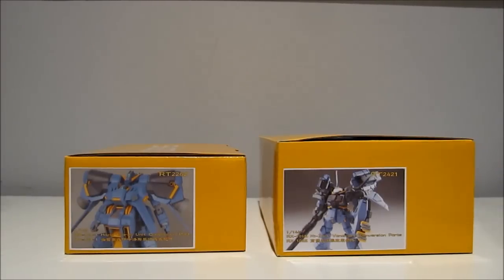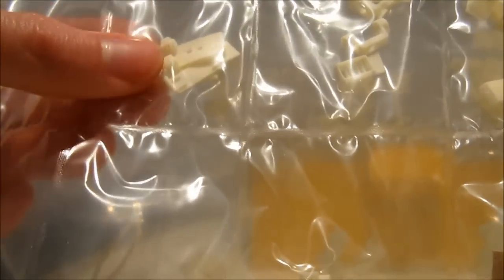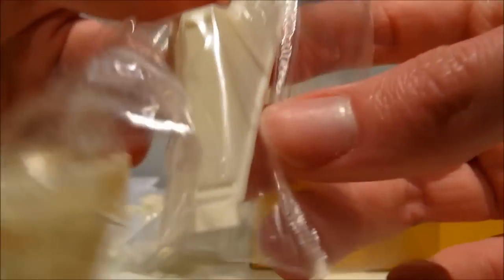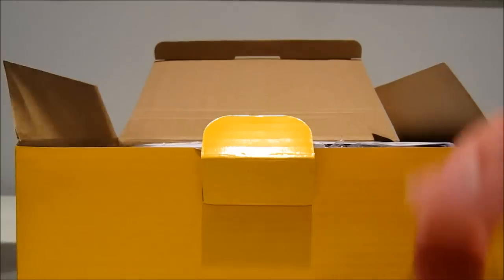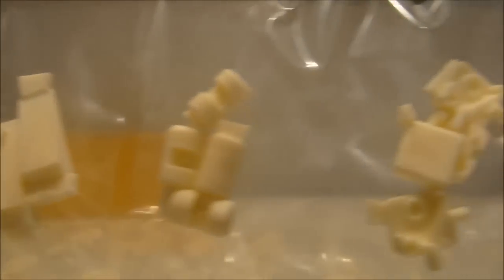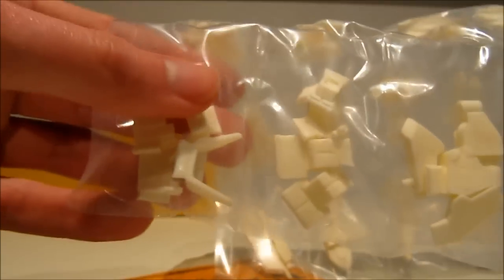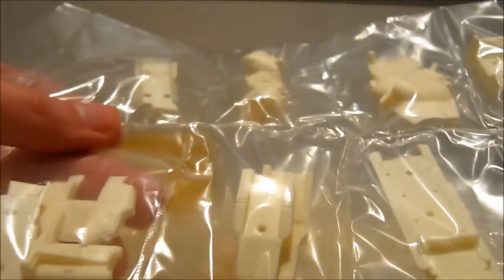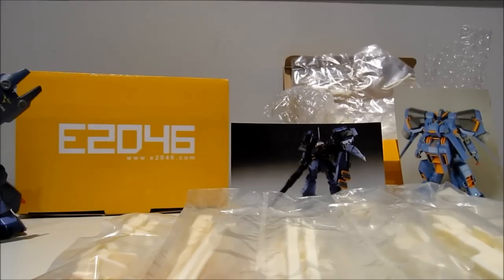1/144 Hazel Ikaros and 1/144 Hi-Zack Vanargand Conversion Parts Unboxing(E2046)